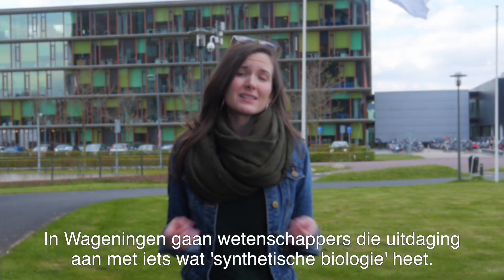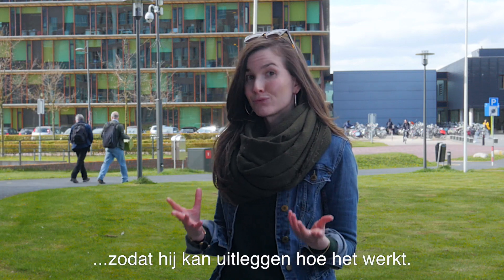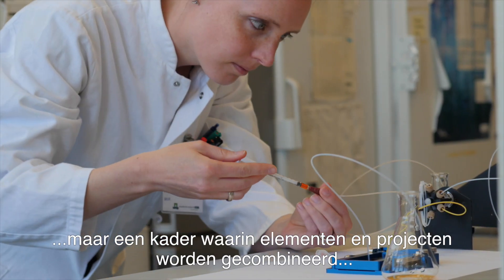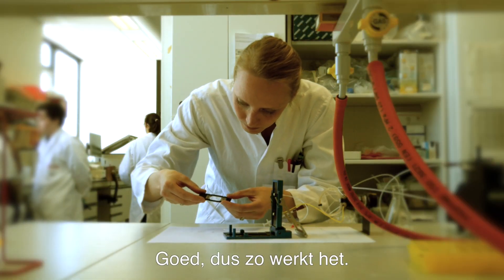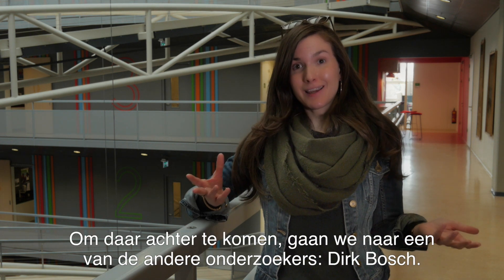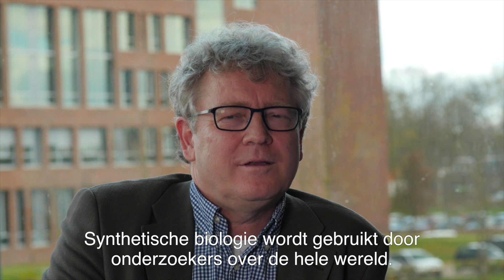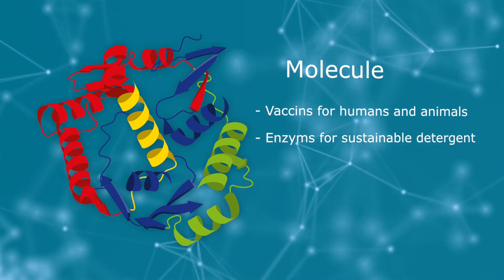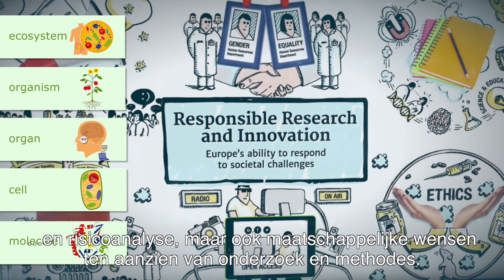What is Synthetic Biology? / Wat is Synthetische Biologie?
Synthetic biology is a relatively new scientific discipline. It comprises the design of biological systems, using building blocks existing in nature. These biological systems are designed in such way that they can serve demands of society, such as feeding the world or improving human health.

Synthetische biologie is een relatief nieuwe discipline in de wetenschap. Met behulp van bouwstenen die de natuur biedt, zoals bacteriën en schimmels, maar ook met delen van eiwitten en van stukken DNA, kunnen synthetisch biologen zaken ontwerpen zoals nieuwe samenstellingen van darmflora, nieuwe planten, nieuwe medicijnen of andere nieuwe biologische systemen. Die nieuw ontworpen zaken zetten onderzoekers in voor het beter voeden van mensen, het verbeteren van de gezondheid en een duurzamer milieu.